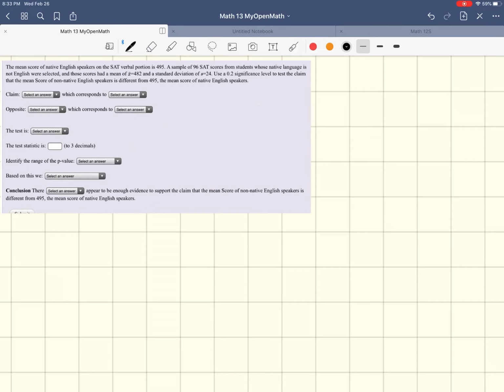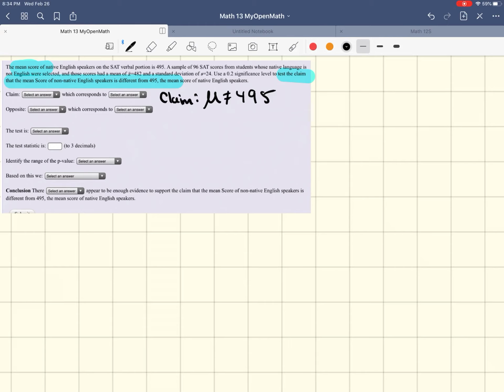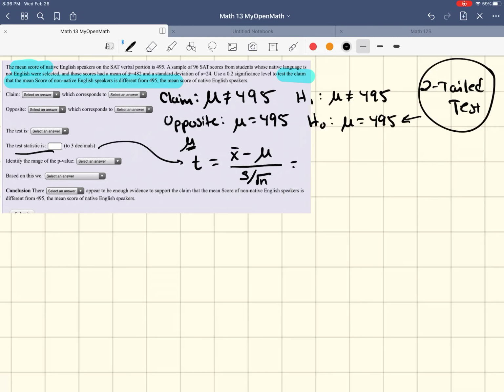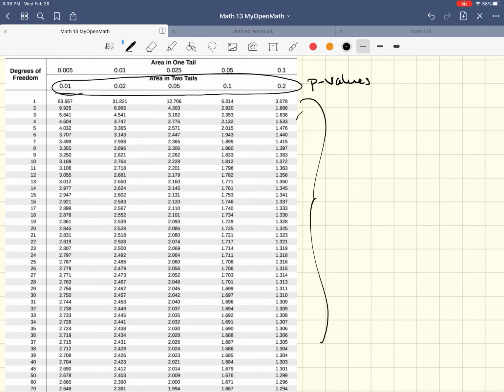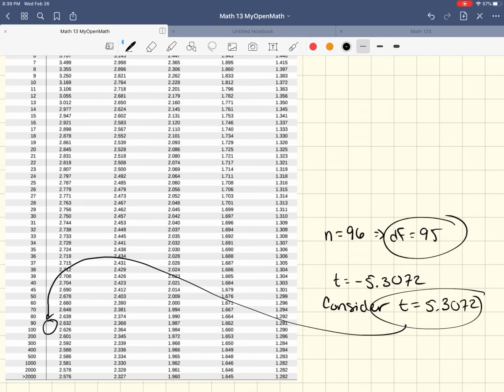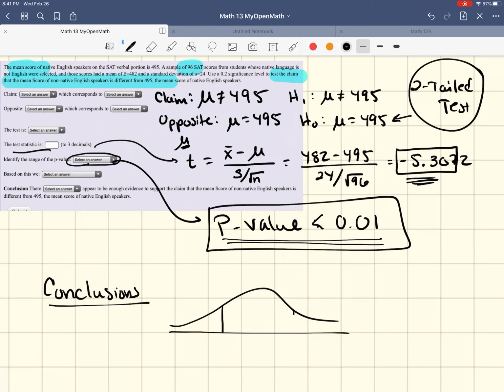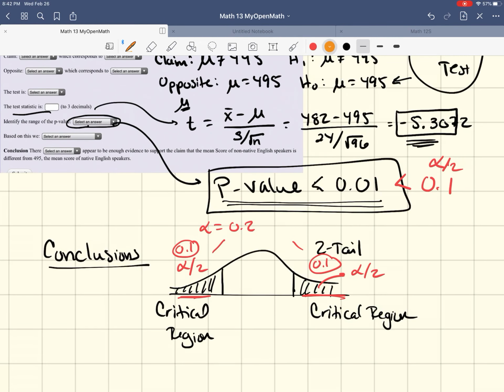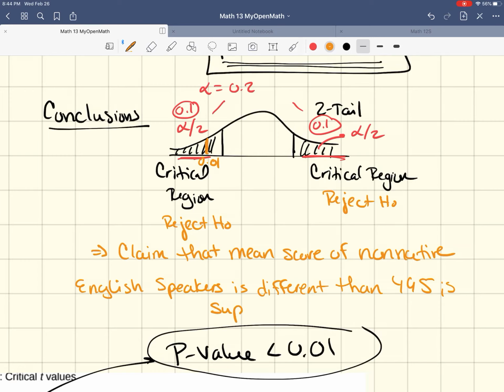Hypothesis Testing One Sample Mean Example